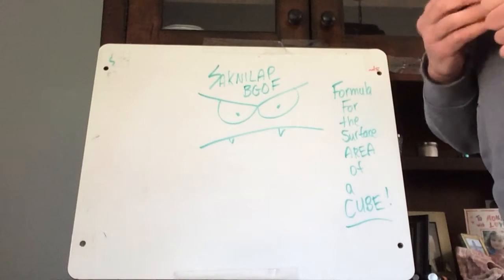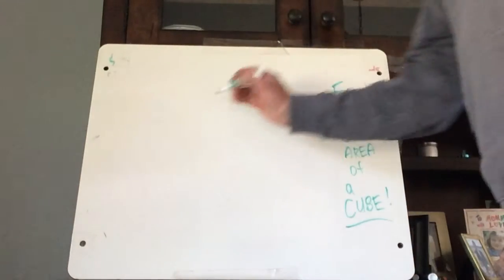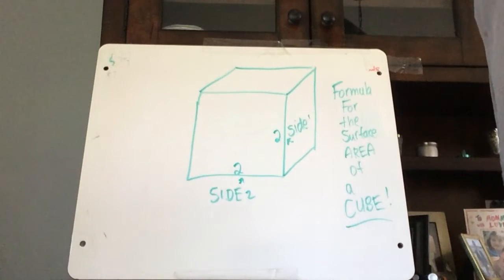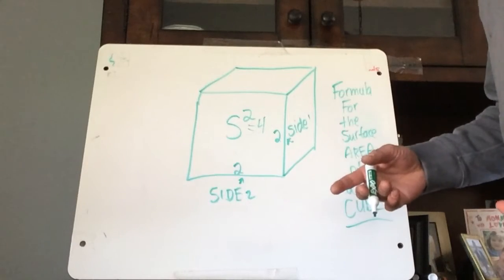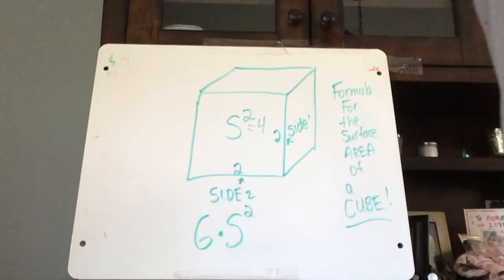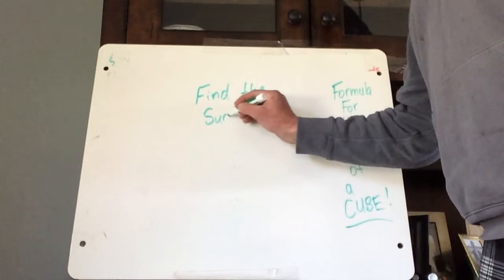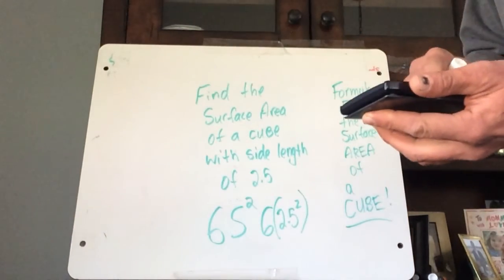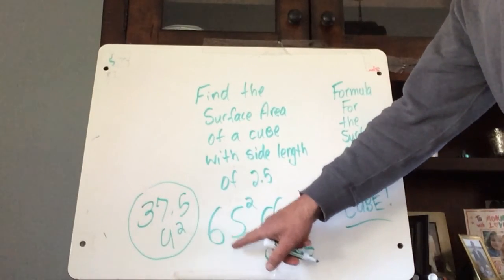Formula for surface area of a cube 51920